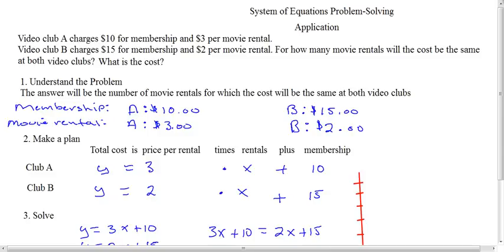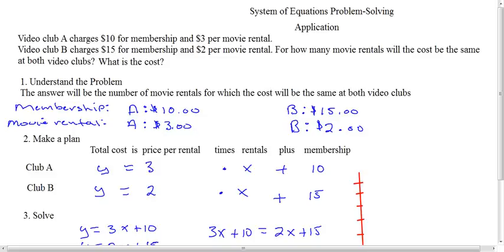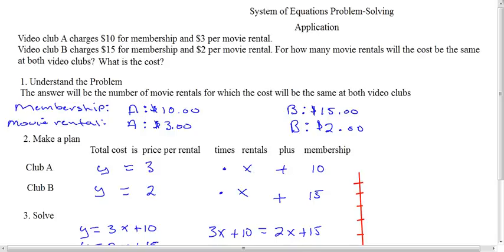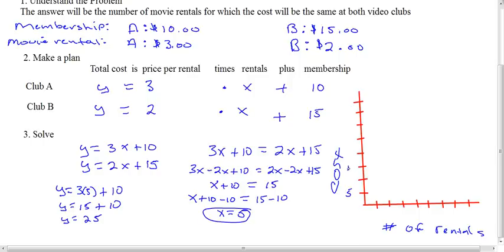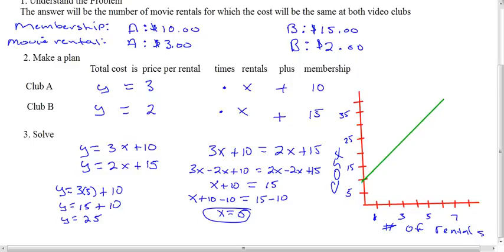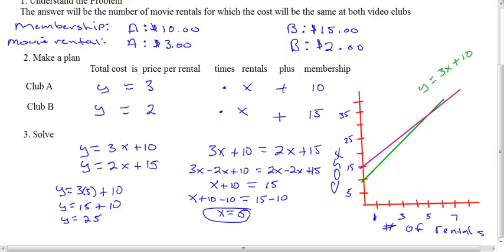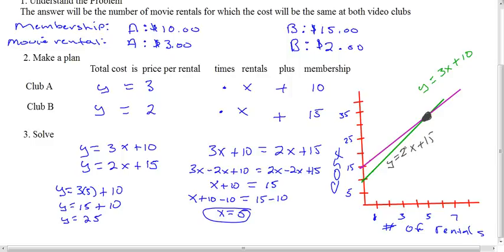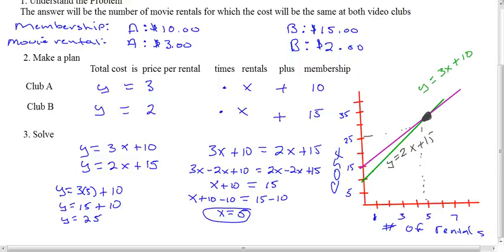Graphing a System of Linear Equation Word Problem